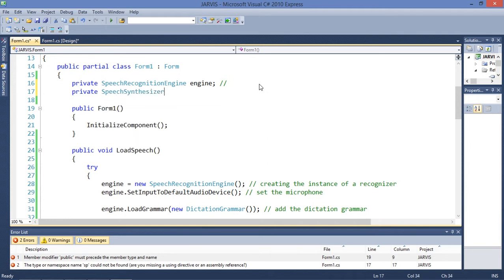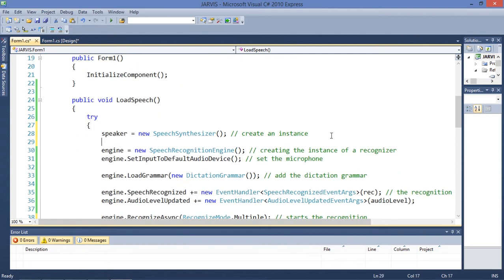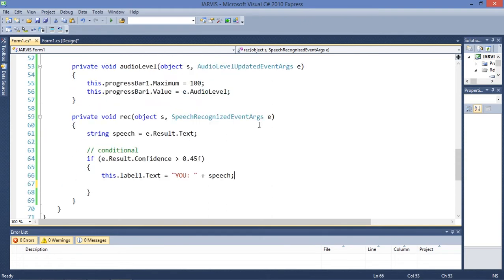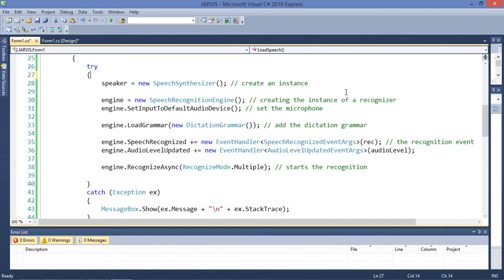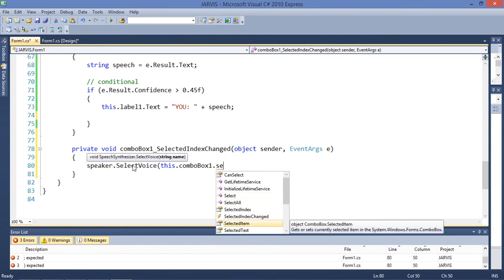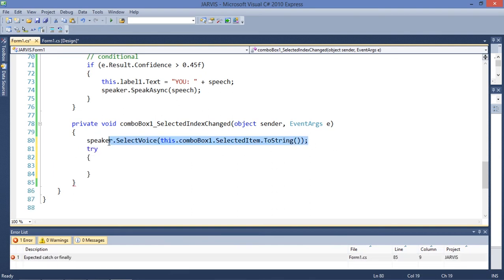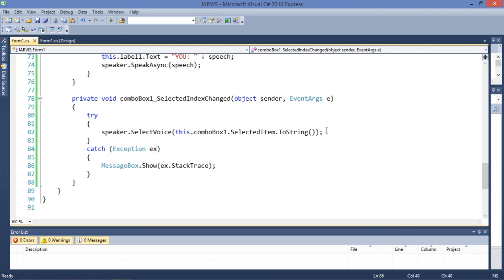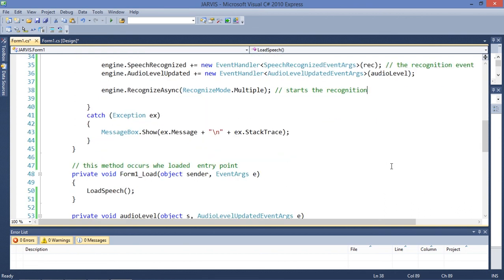#3 HOW TO MAKE YOUR OWN JARVIS - ADDING SPEECH SYNTHESIS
Descrição: Speech Synthesis is amazing, why? 'Cos it's so sci-fi, this video is about addind speech synthesis to the project, leave a comment about what you think about this project.